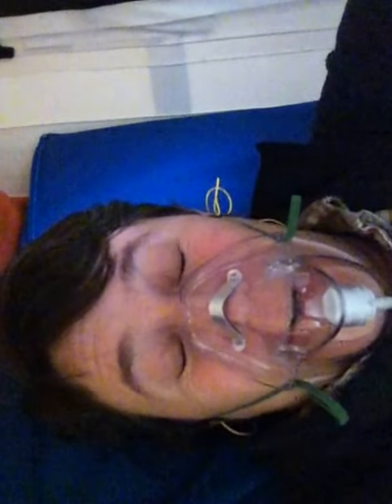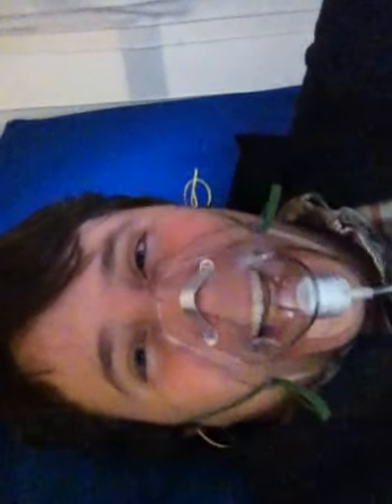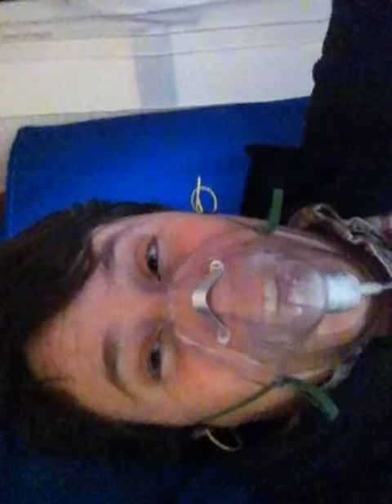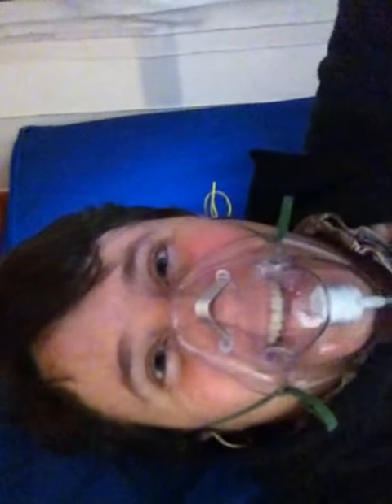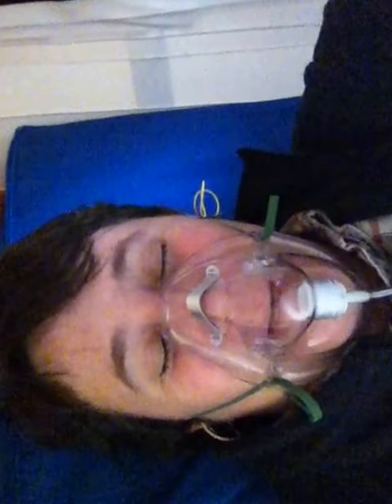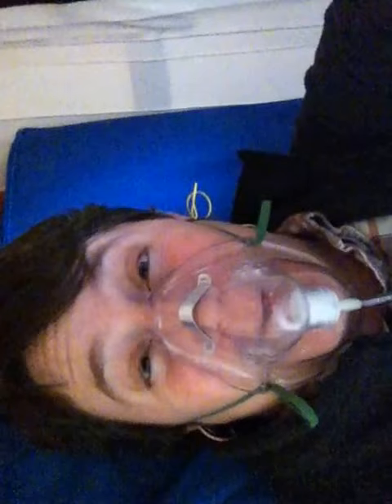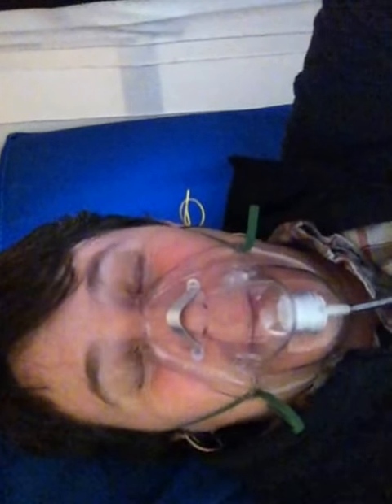Hyperbaric Oxygen Therapy (HBOT) from the inside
Kim gives you a quick rundown on Hyperbaric Oxygen Therapy (HBOT) from the inside.  **Caution - for those recovering from an mTBI, the background hiss in the video might be a bit much.

Want to know more about living and recovering from a mild Traumatic Brain Injury?